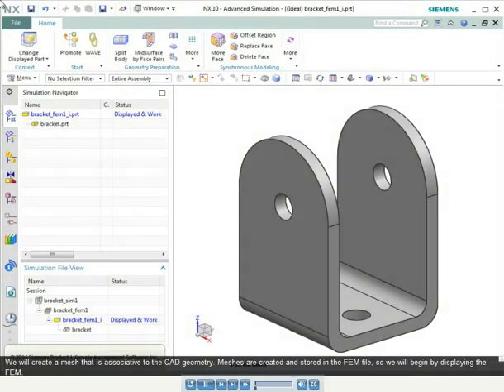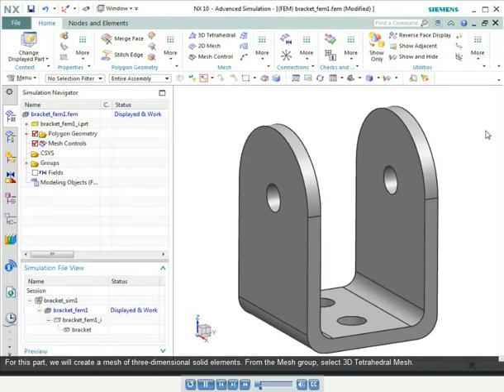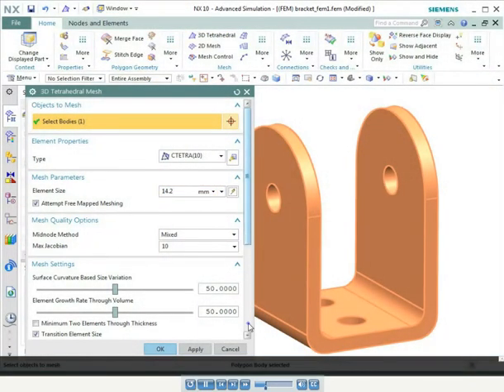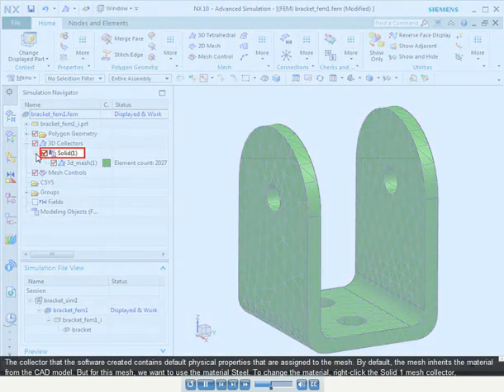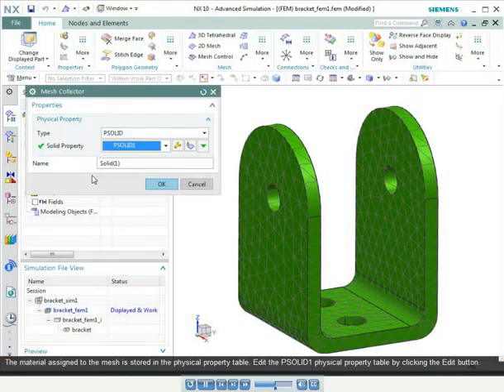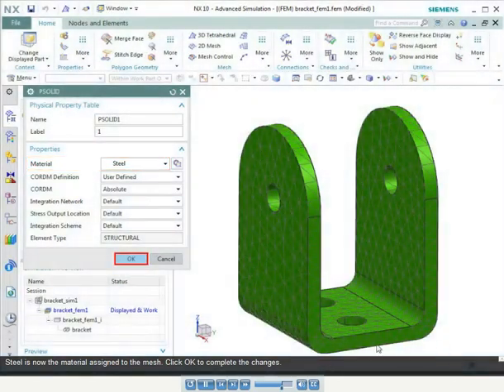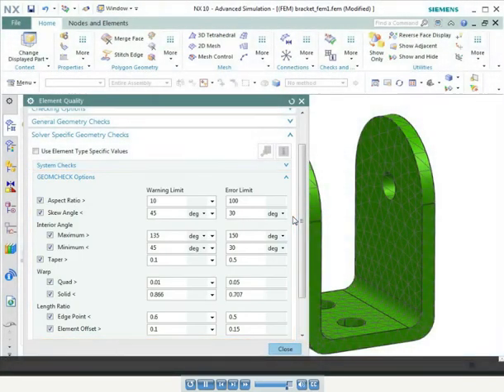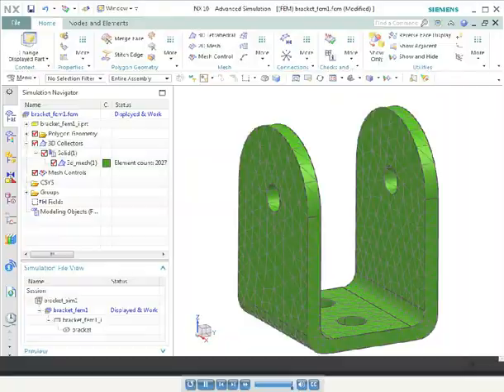#003 Lesson Basics - Create a mesh | Основы - Создание сетки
Lesson Basics - Create a mesh at NX10 Advanced Simulation.
Computer-aided engineering
Расширенная симуляция
Симуляция конструкции
Метод конечных элементов